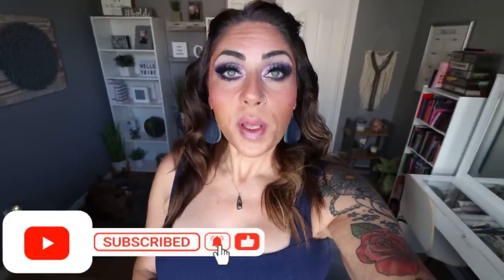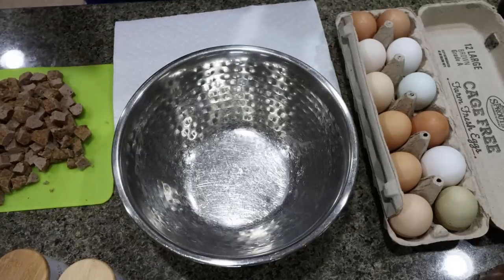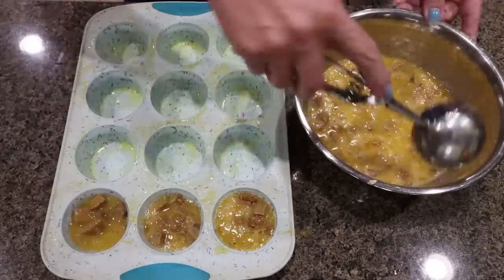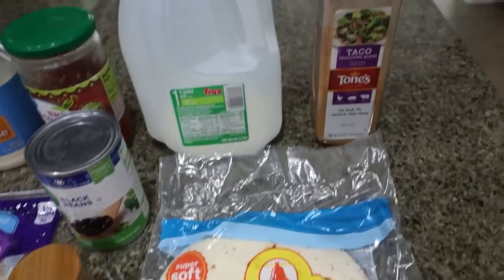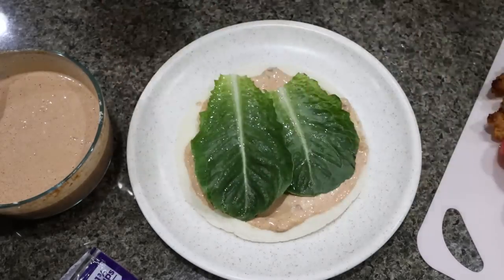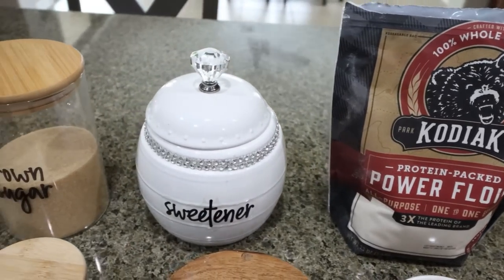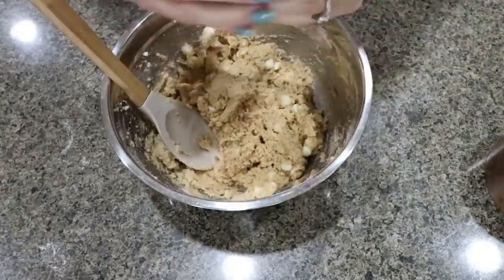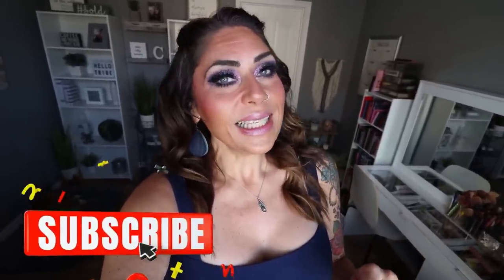HIGH PROTEIN WW MEAL PREP -SAUSAGE EGG MUFFINS -SOUTHWEST WRAPS & STRAWBERRY WHITE CHOCOLATE COOKIES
HAPPY MONDAY!!

Protein Flour:
3/4 regular flour of choice
1/4 unflavored protein powder (I use Isopure)

$30 OFF!!

🎉NUTRITION CHANNEL!!!

Code- jennswwjourney